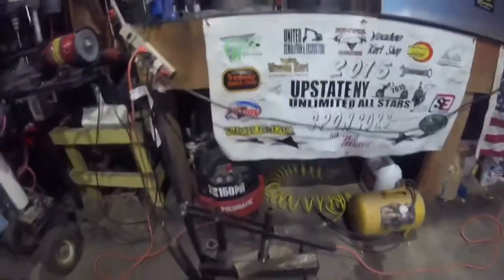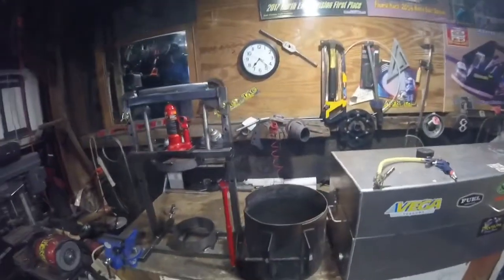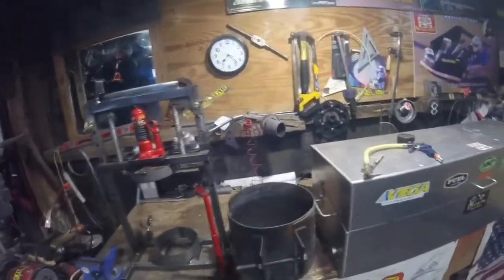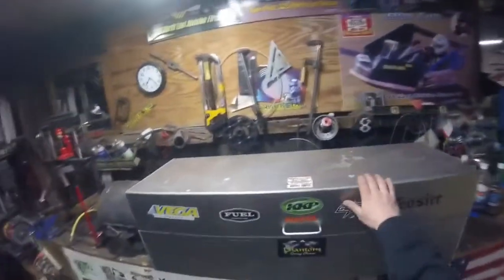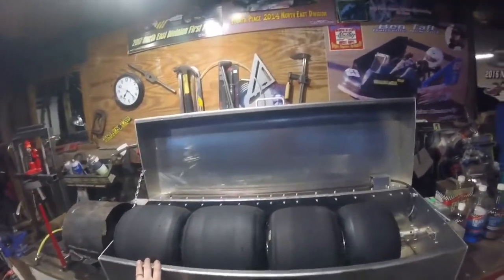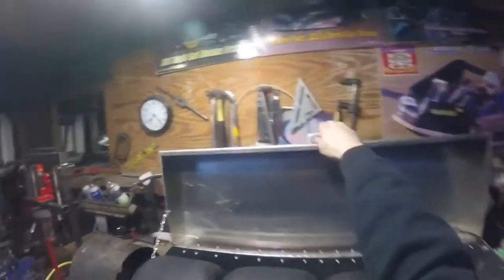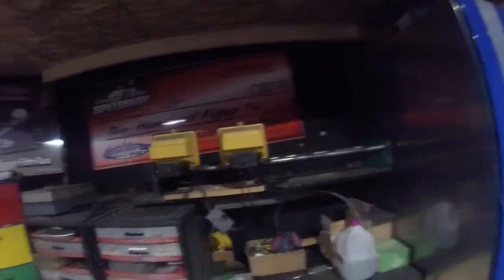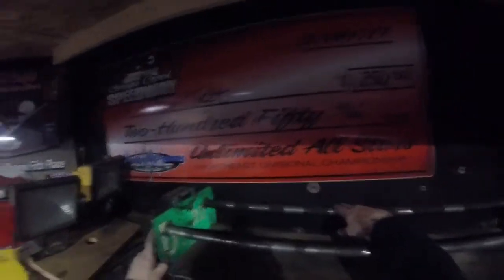Kart tire equipment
Today I talk about some of the equipment needed for doing your own race tires.  KKP products and homemade.  Hope you enjoy.